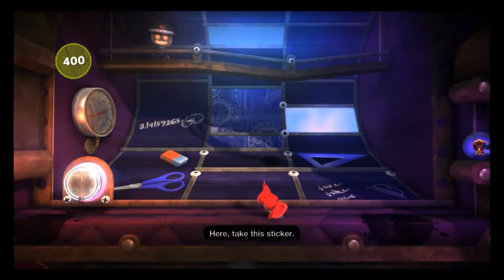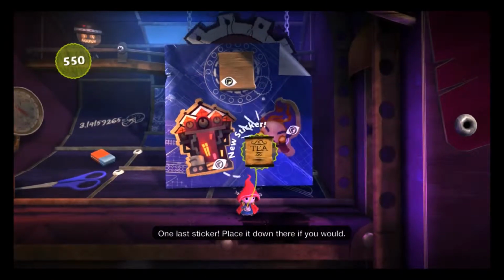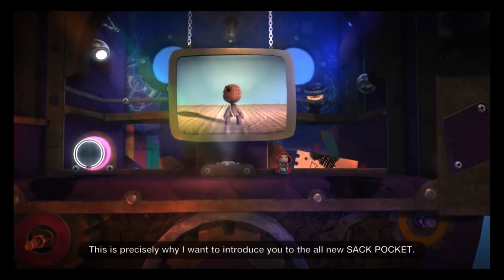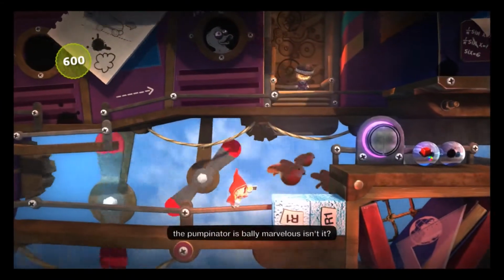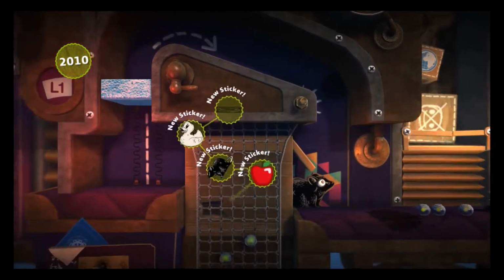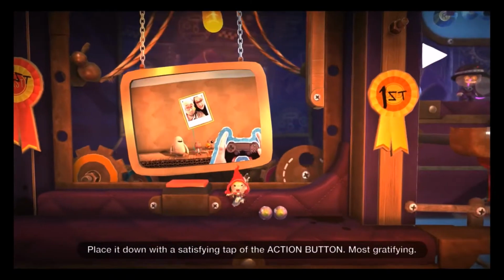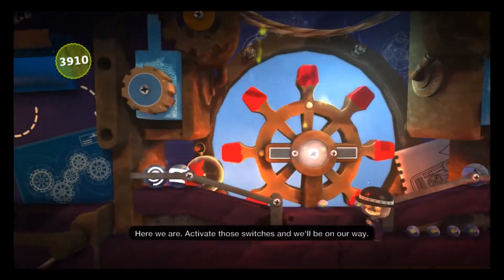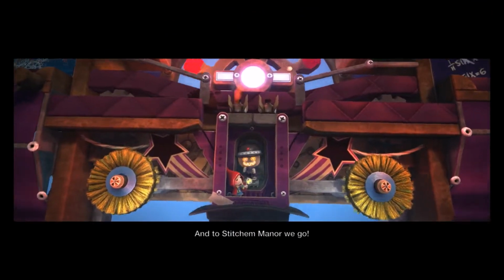Little Big Planet 3 - Walkthrough Part 2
We're also on Twitter: @ExistToGame